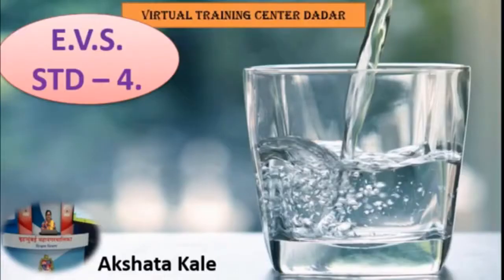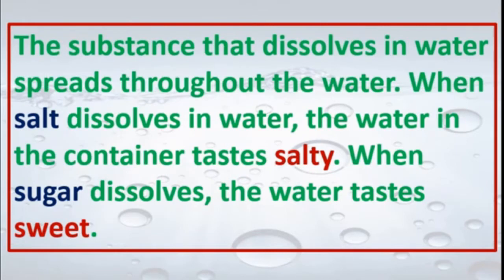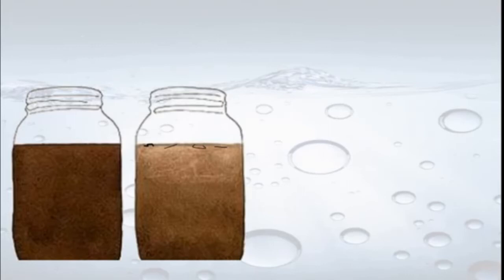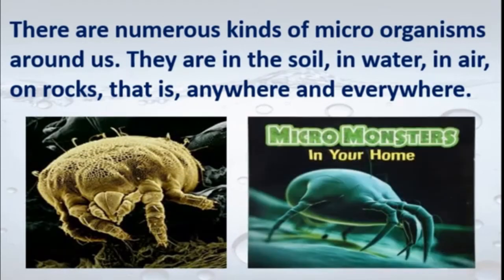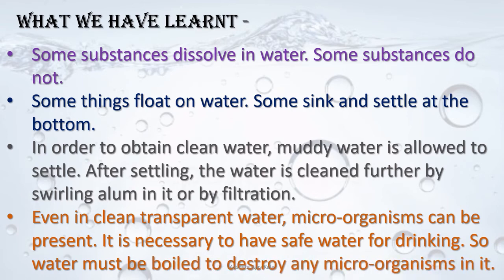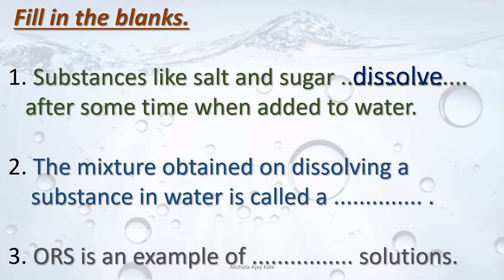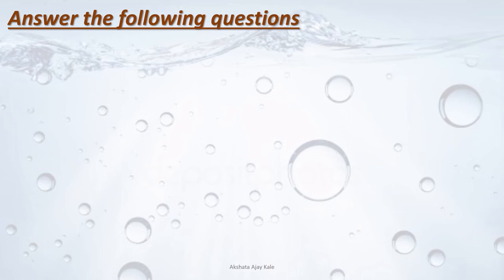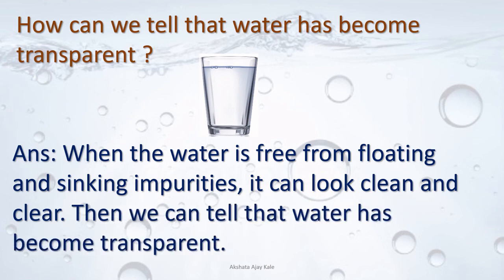Class :4th EVS (1)L 4 Water Safe for Drinking by BMC VTC Teacher Akshata Ajay Kale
1. Give two names for each -
 a) Substances that float on the water
 b) Substances that dissolve in water
 c) Substances that do not dissolve in water
2. What is meant by potable water?